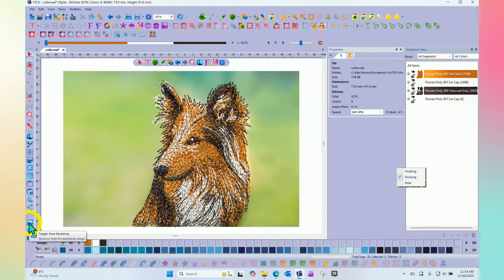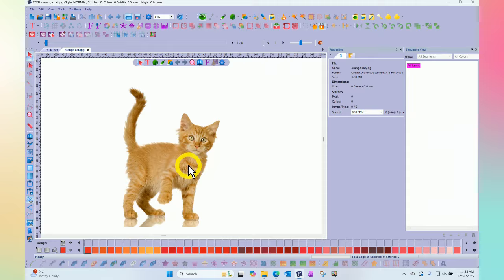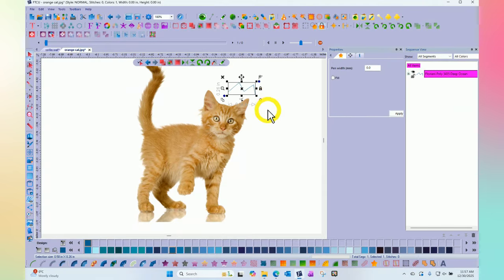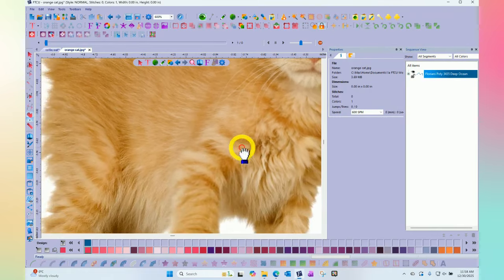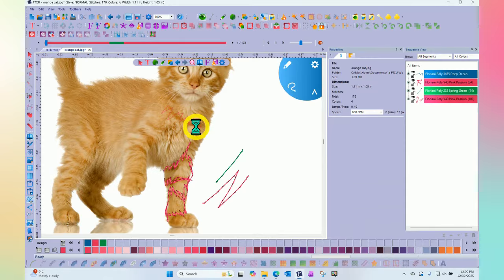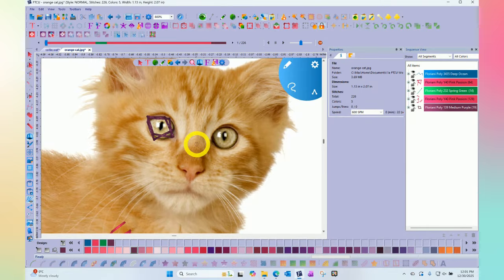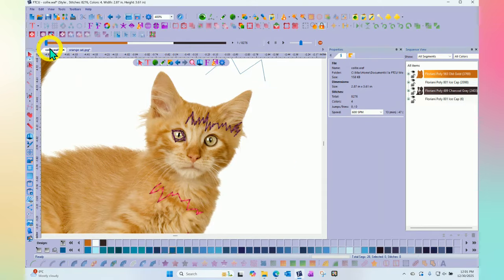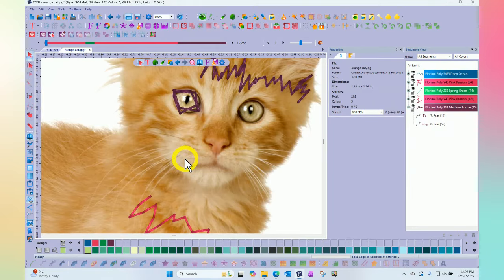How to Sketch a Photo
Learn how to use Floriani software tools to sketch a photo with Trevor Conquergood.